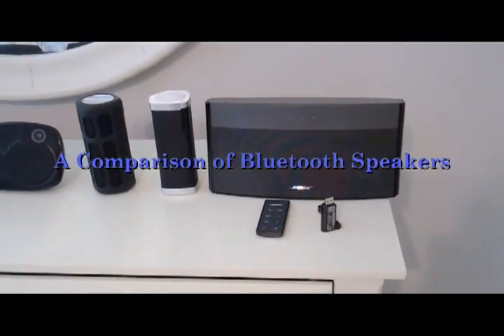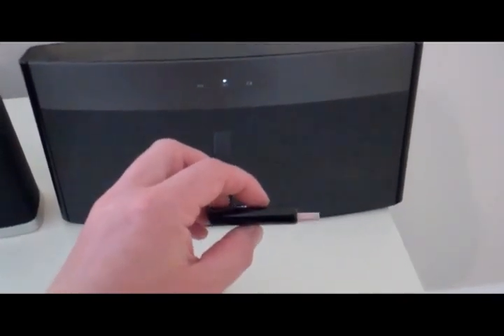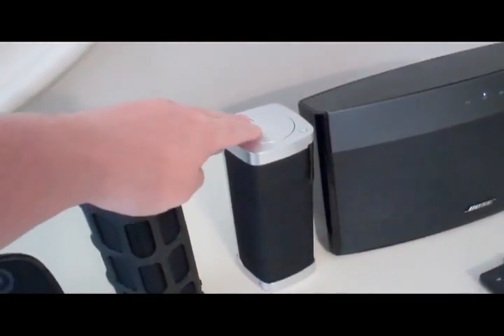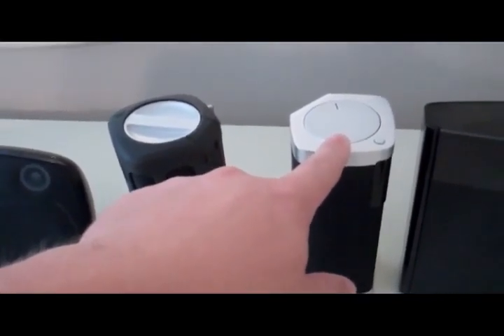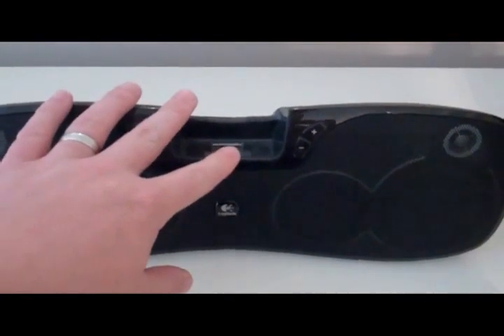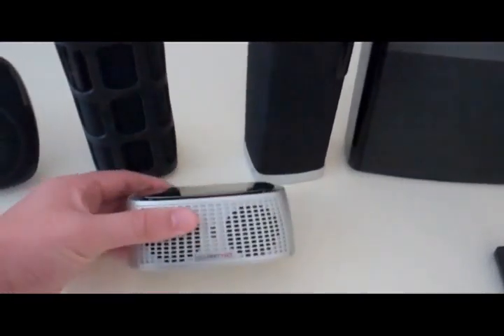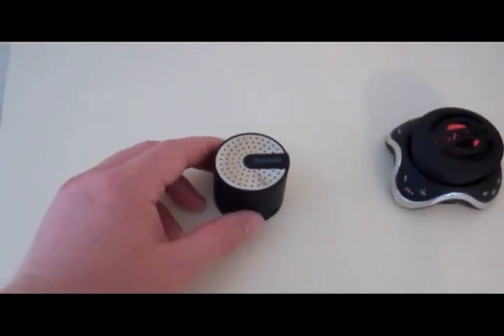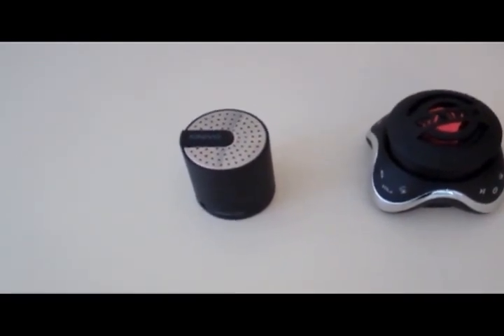A Comparison of Bluetooth Speakers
There are plenty of bluetooth speakers that are on the market. While it would be impossible for me to describe ALL of the bluetooth speakers on the market I do hope to give you an idea on several of your options.

Bose - The Bose Soundlink Computer Speaker is the most expensive option that I will review , but it also has the best sound*.  I put an * on that, because it is not significantly better than the Logitech 715i, and it is more than 2x in price. The Bose Soundlink Computer Speaker does give you the ability to connect through your USB port to play music. This is also the only speaker that is not rechargeable
Sound - 4.5 out of 5
Sound Volume - 5 out of 5
Portability - 2 out of 5
Value - 2 out of 5

Philips Shoqbox SB7300 - The Philips Shoqbox 7300 has a nice mix of sound and portability. The SB7300 uses 4 speakers and comes close to filling a room. The bass is not great, but it ranks #3 of the speakers presented here.
Sound - 4 out of 5
Sound Volume - 3.5 out of 5
Portability - 4 out of 5
Value - 3 out of 5

Philips Shoqbox SB7200 - I am not a big fan of the SB7200, especially when compared to the SB7300. This speakers offers a hard water resistant case, but it only 2 speakers (compared to the 4). As a result sound performance and volume suffer.
Sound - 3 out of 5
Sound Volume - 2.5 out of 5
Portability - 4.5 out of 5 (Higher than the SB7300 due to its durable finish)
Value - 2.5 out of 5

Logitech 715i - Again, this video shows the iPod dock version of the 715i, but the bluetooth version is identical. The Logitech 715i is larger, and is more of a small boom box, but it has lots of flexibility. The only thing this speaker lacks is bass - although it is only slightly behind the Bose Soundlink. Unless you are looking for something that you can fit in a backpack the Logitech 715i should be strongly considered.
Sound Volume - 4.5 out of 5
Portability - 3 out of 5 ( a little too big for air travel)
Value - 5 out of 5

Monster iClarity HD - I never thought I would see a "Monster" product under-rated, but that is the case with the iClarity HD. The iClarity is very portable and offers very good sound... it may not be quite as good as the Philips Shoqbox SB7300 it certainly is a better value.
Sound Volume - 4 out of 5
Portability - 4.5 out of 5

Kinivo Products - Both the Kinivo BTX095 and the BTX110 are in a different category than the other speakers. They are both very small and can easily fit into the side pocket of a backpack. These are ideal speaker for hiking, camping, or traveling... both of these speakers sound better than the native speaker on the iPad or iPhone.

Please Note - Some of the products shown were sent to me for reviewing purposes

Please Note (part 2) - All audio and music is used strictly for demonstration purposes only and are intended to educate the viewer on the speaker's capability.

There are tons of options for Speakers - see some of my other speaker below!

BlueTooth and wireless Speaker

Braven 625S Bluetooth Speaker and Power Source - model BZ625BGB

Or Look at some of the Wired Speaker Reviews

Below iPod and iPhone Docks that I have reviewed

Make Your Own Speaker!

Making a Transducer Speaker, adding sound and vibration to your home entertainment center